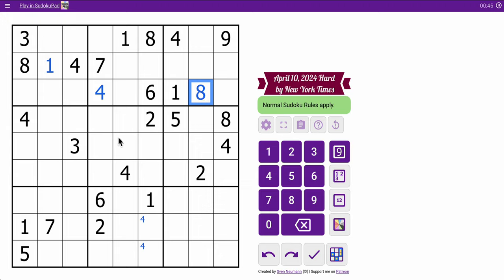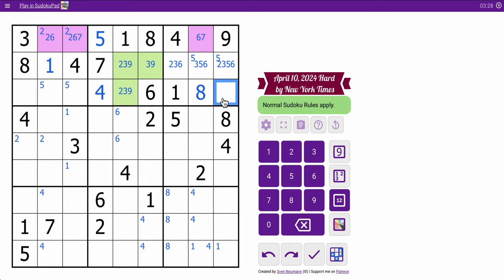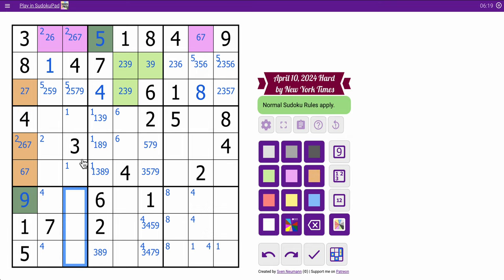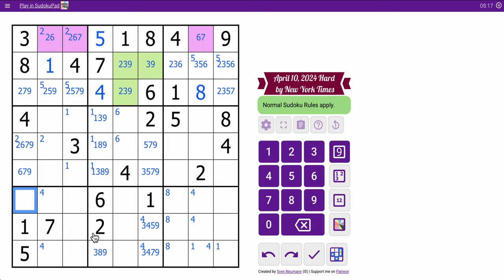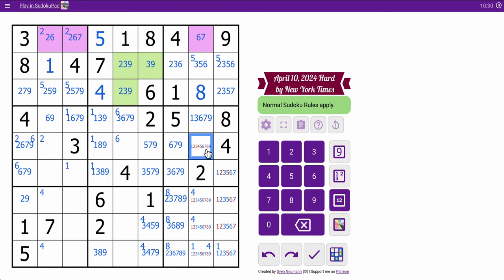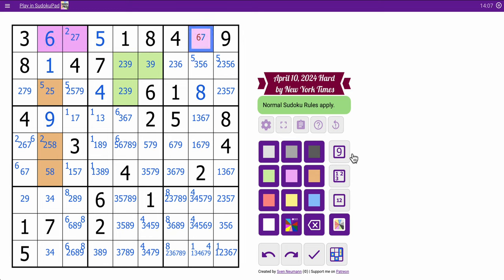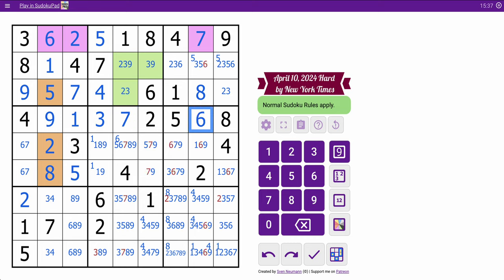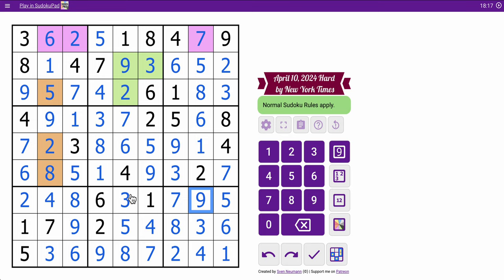sudokunyt 2024 04 10 hard - another UNDER 20"!